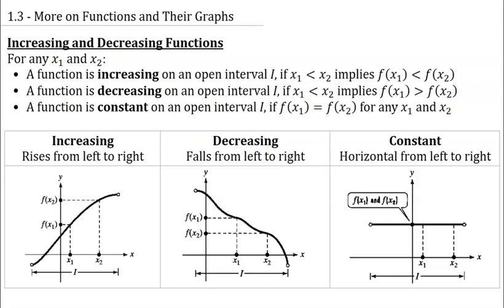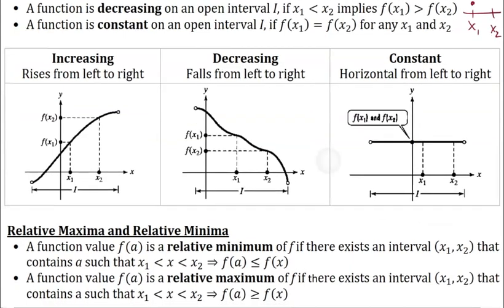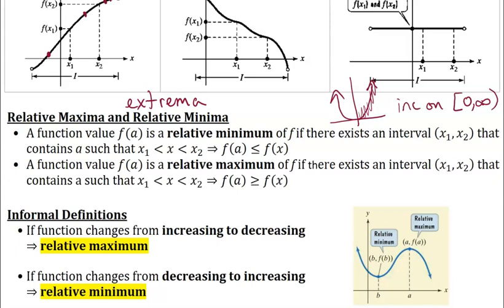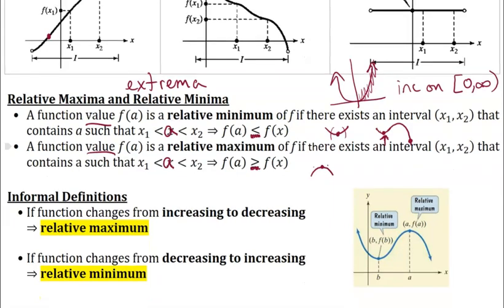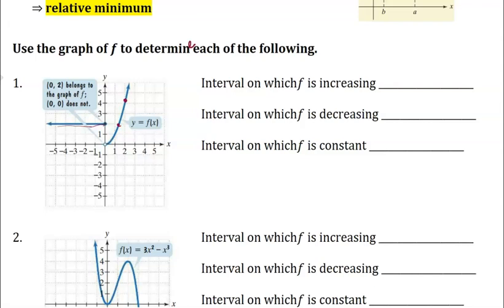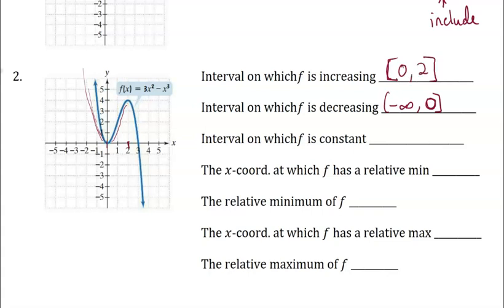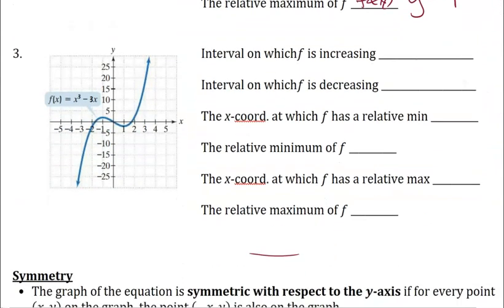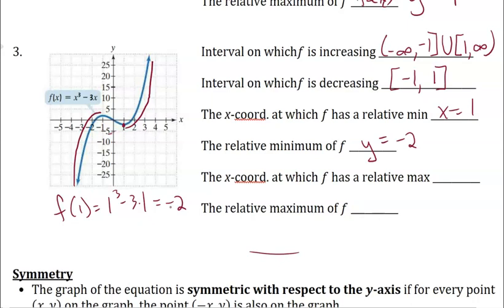PC 1 3 part 1